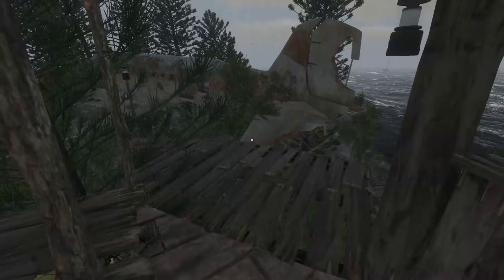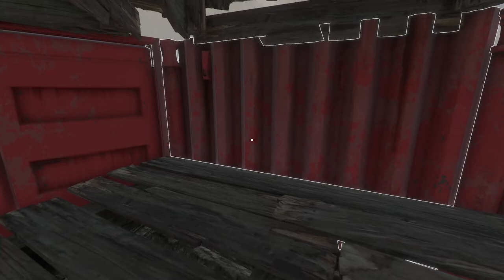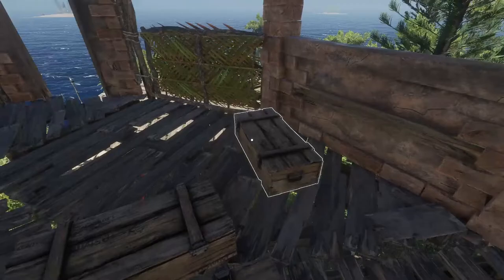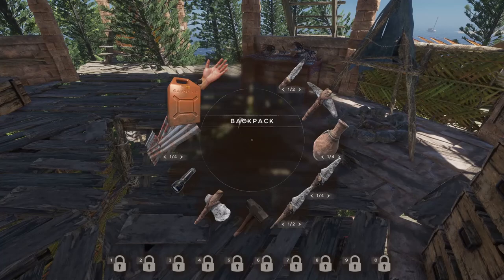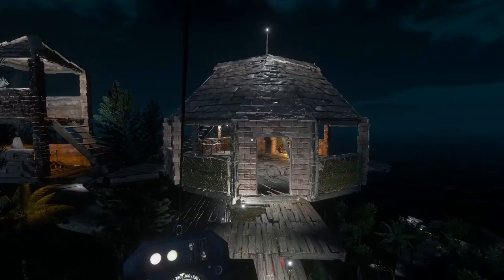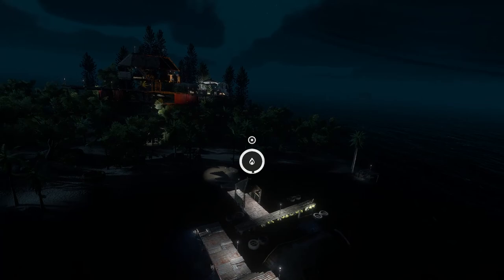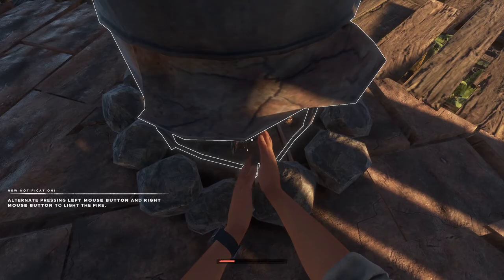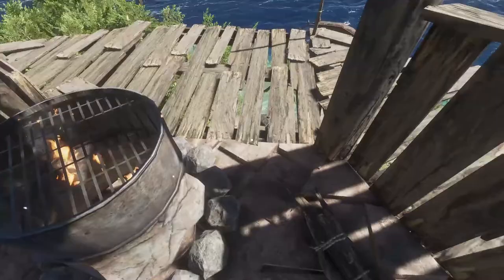Night Flight Over The Lighthouse And An Issue With Lanterns - Stranded Deep (592)